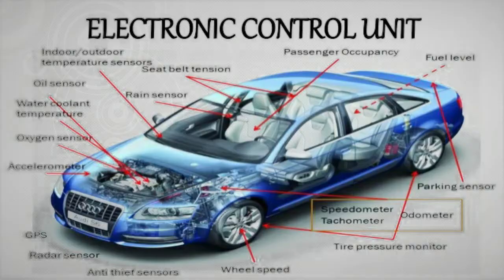Introduction to Embedded Systems #1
This video is about the Introduction of Embedded systems, Difference between Embedded systems and General Purpose systems and major applications of ES.